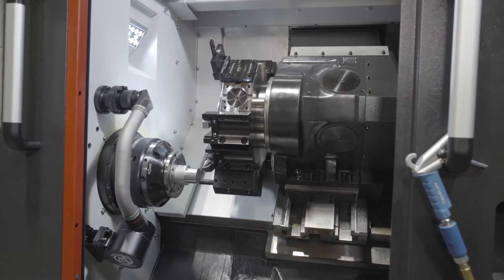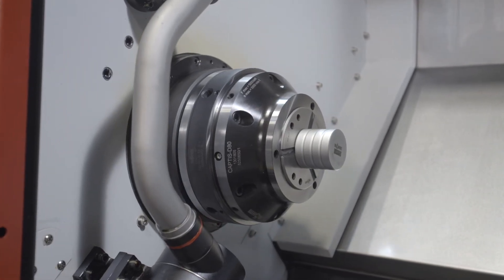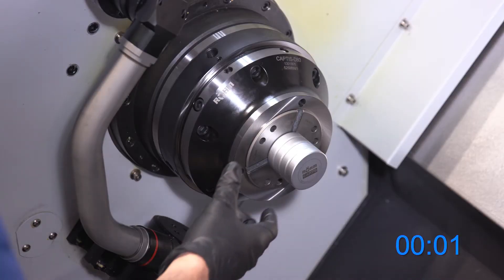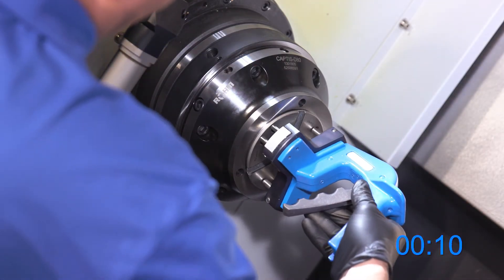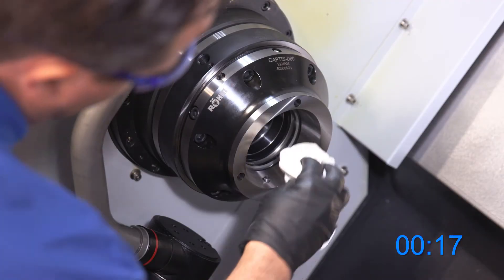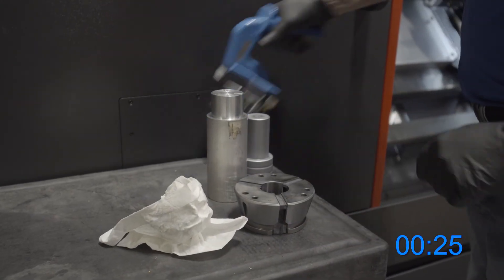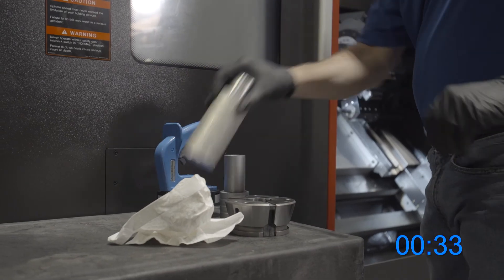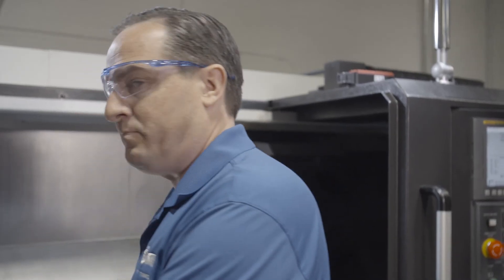RÖHM - CAPTIS clamping system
The RÖHM CAPTIS clamping system quickly converts from external to internal clamping in less than a minute. CAPTIS collets feature proven RÖHM quality with high concentricity, repeatability and excellent force distribution. Can be used with lathes, drilling, milling, machining centers, measuring and manual machines.